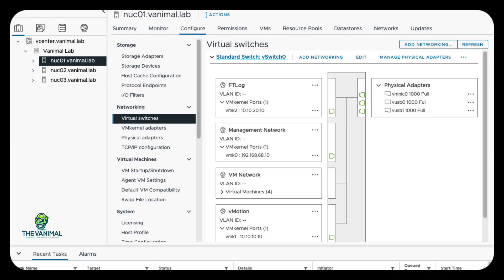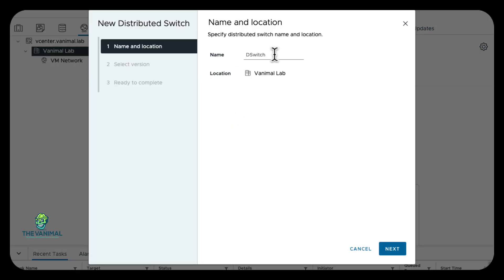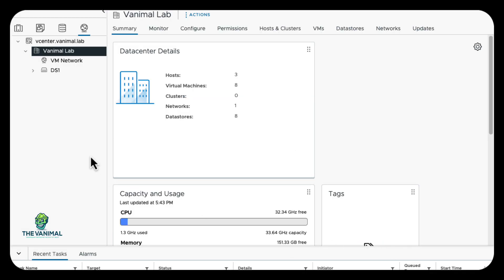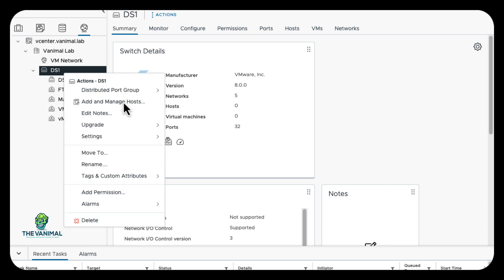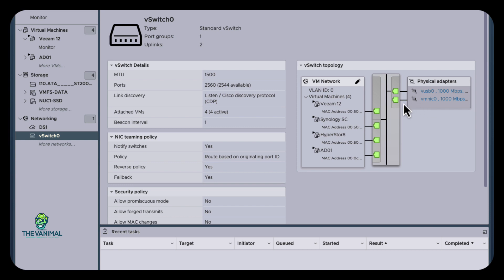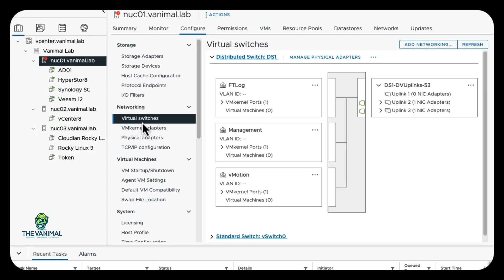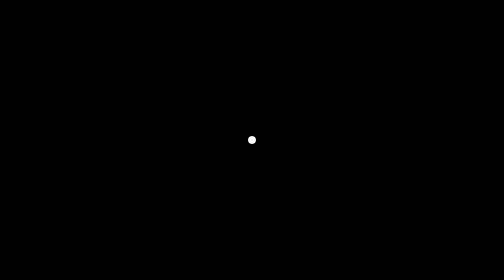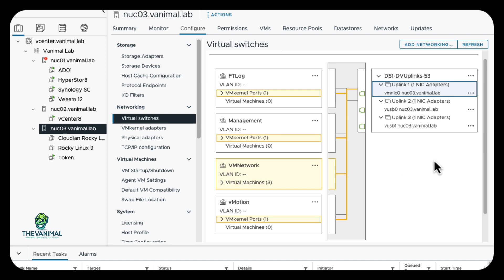Migrating to a Distributed Switch in vSphere 8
I wanted to give you and easy walk through on how to migrate from a vSwitch to a Distributed Switch in vSphere 8. This not designed to go through every single setting , and what they are for in each NIC or Kernal port. We will address that in future videos. This will get you migrated and moving forward on a Distributed Switch